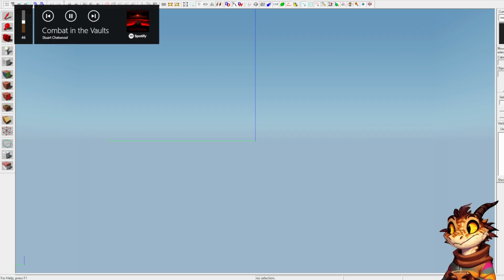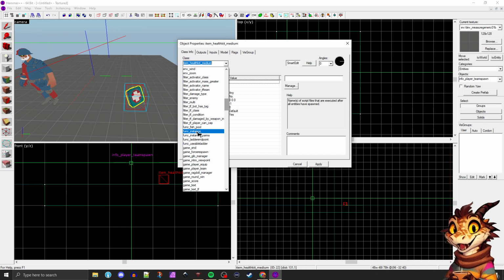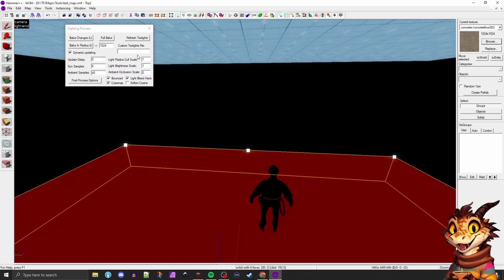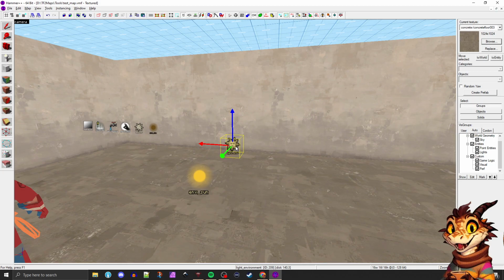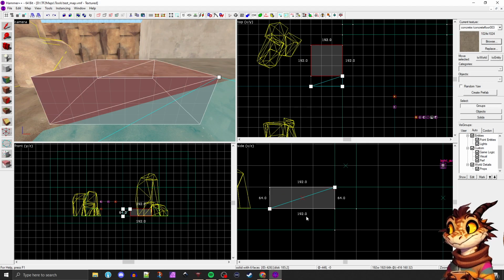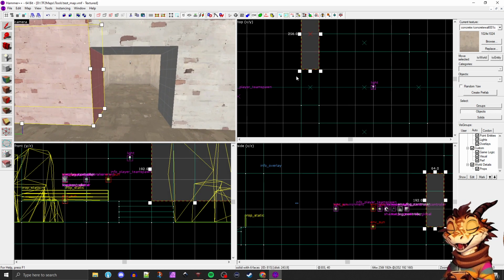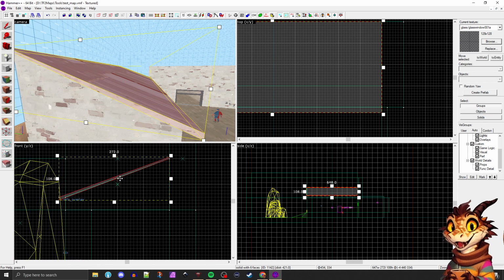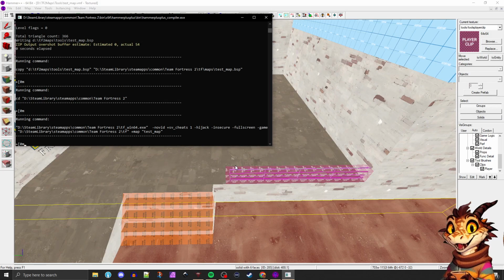How to make a TF2 map from scratch - Part 1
How to make a tf2 map with Hammer++ from a completely new user.
(This is unedited footage from a stream)